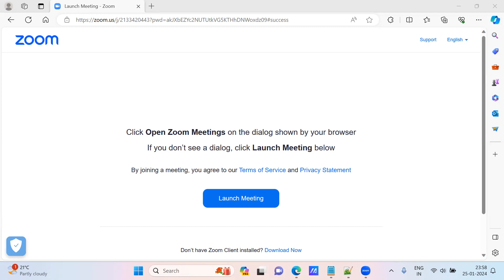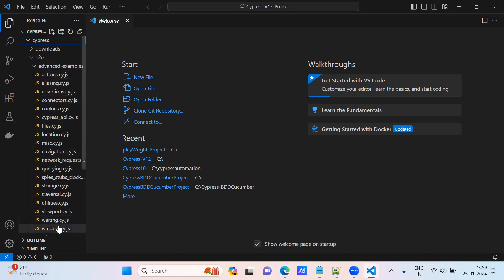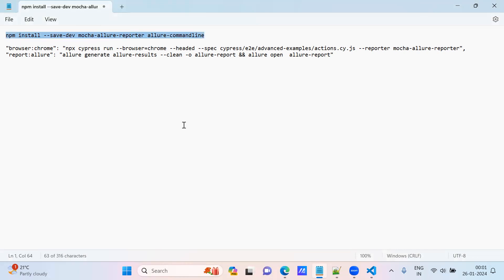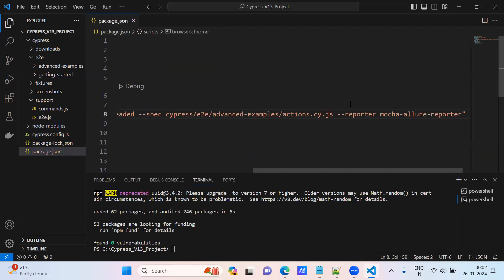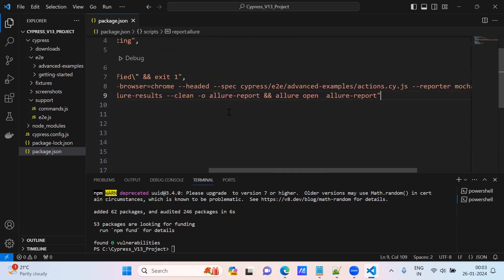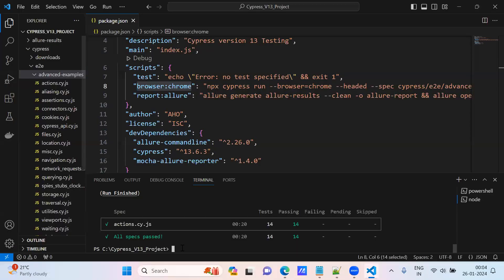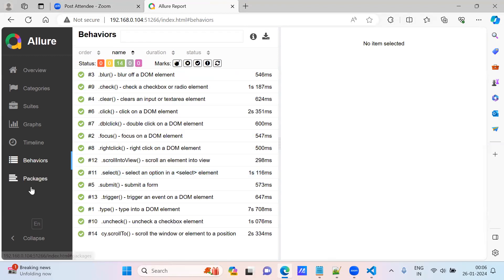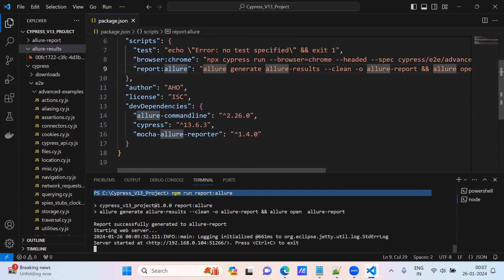Allure Report Generation with Cypress Version 13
Dependencies to install:
npm install --save-dev mocha-allure-reporter allure-commandline

Script for test execution:
"browser:chrome": "npx cypress run --browser=chrome --headed --spec cypress/e2e/advanced-examples/actions.cy.js --reporter mocha-allure-reporter",

Allure report generate script:
"report:allure": "allure generate allure-results --clean -o allure-report && allure open  allure-report"